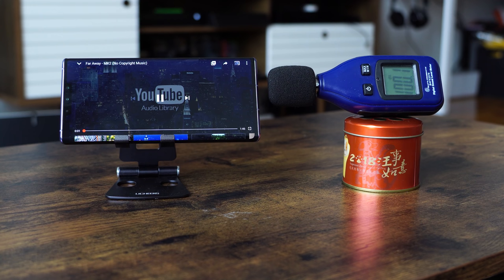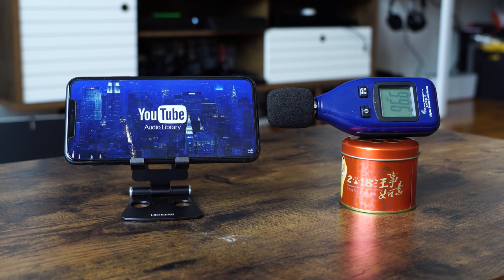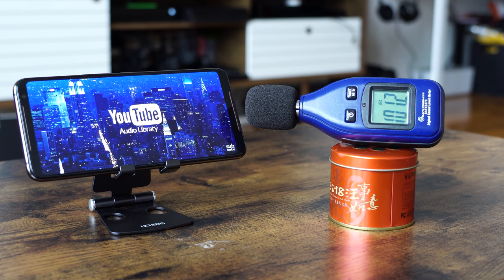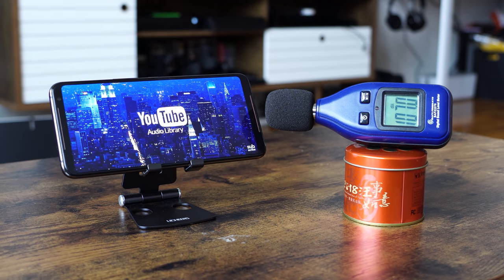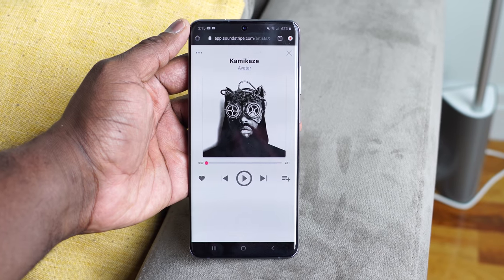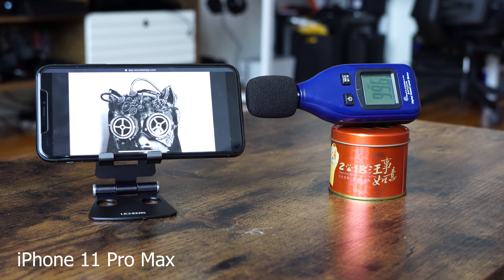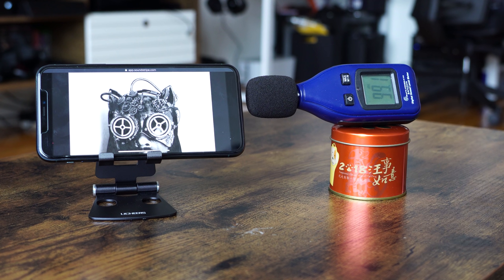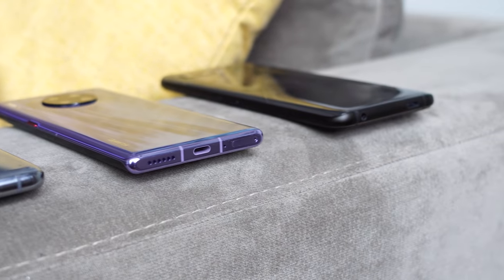Galaxy S20 ULTRA vs iPhone 11 Pro Max | Speaker TEST!!!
The Galaxy S20 Ultra is here, now its time to give the speakers a spin.

1) iMobile Test drive: A day with Mate 20 Pro +A Surprise